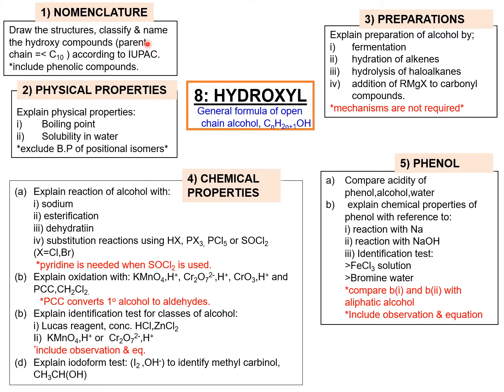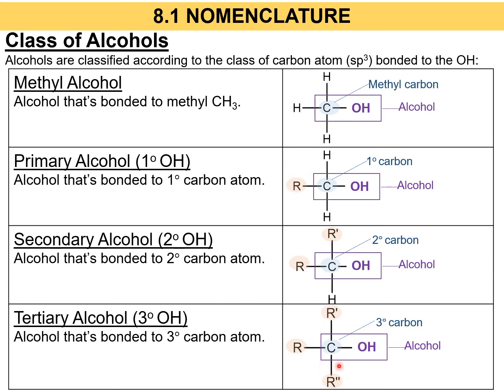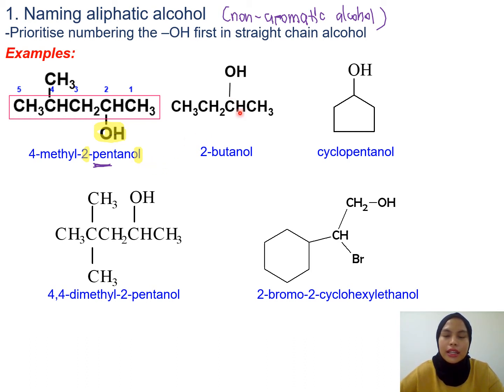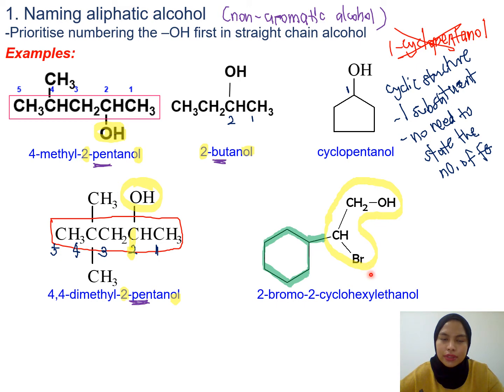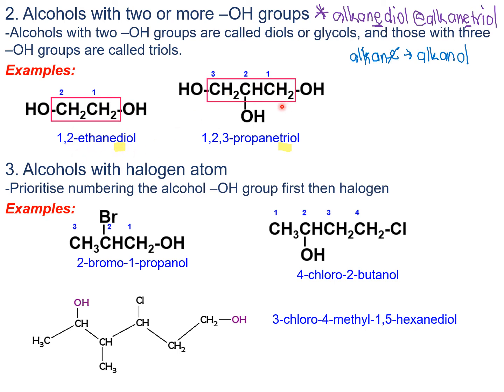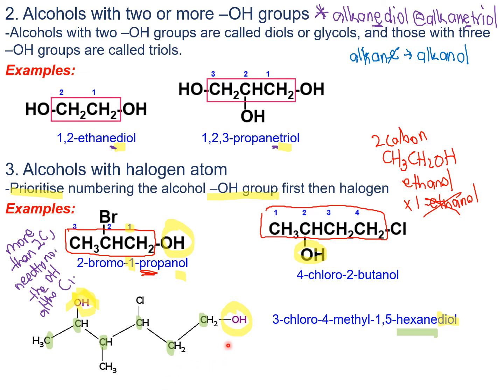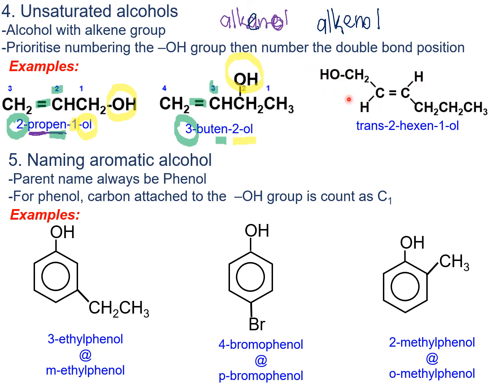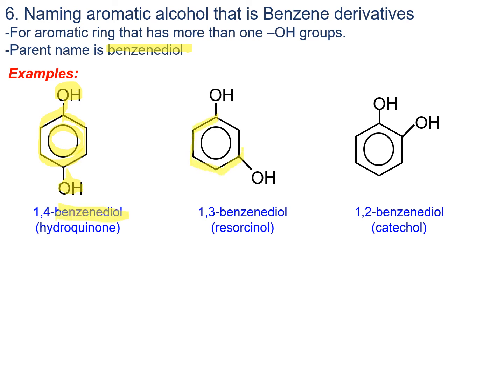Matriculation Chemistry Lecture Subtopic 8.1 Semester 2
CHAPTER 8-HYDROXYL COMPOUNDS
8.1-NOMENCLATURE
This video explains more about:
a) Draw the structures, classify and name the hydroxyl compounds (parent chain ≤C10 ) according to the IUPAC nomenclature.